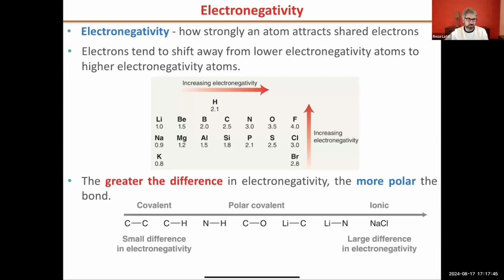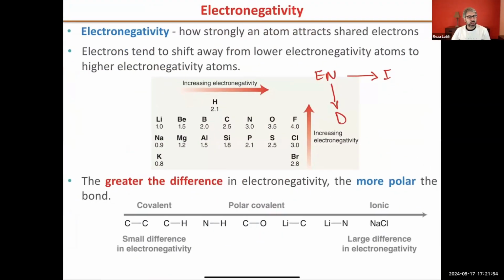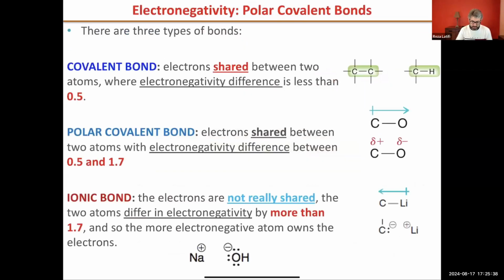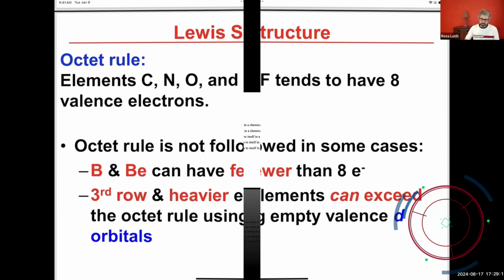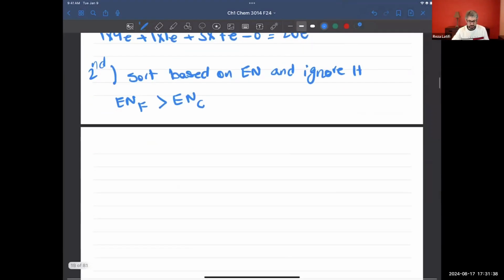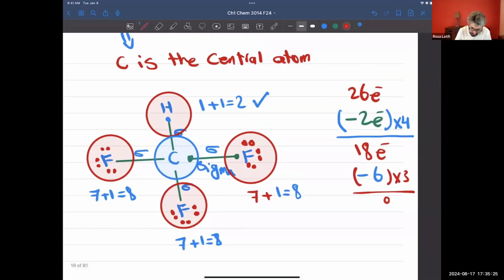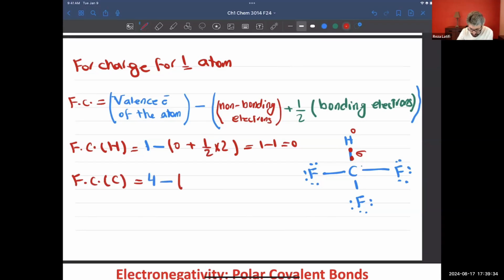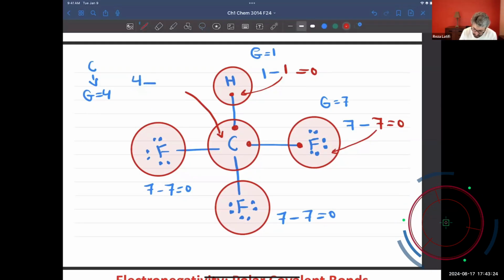CHEM 3013 su25 Ch 1_2nd lect